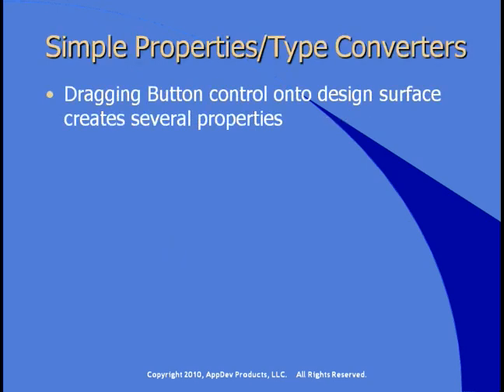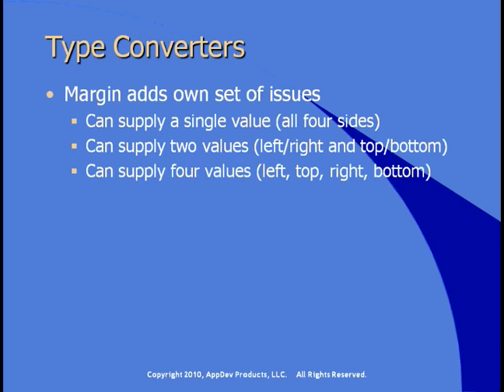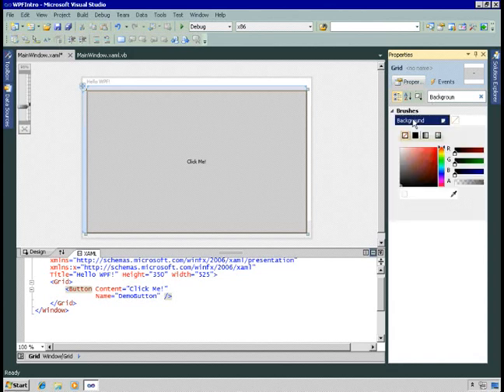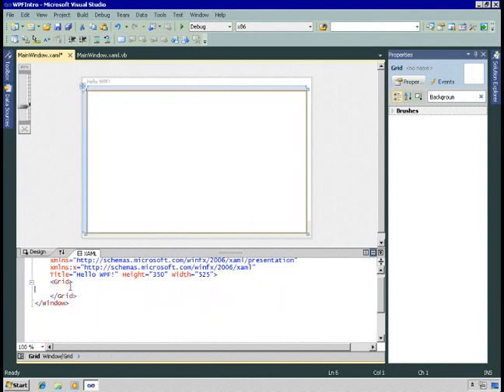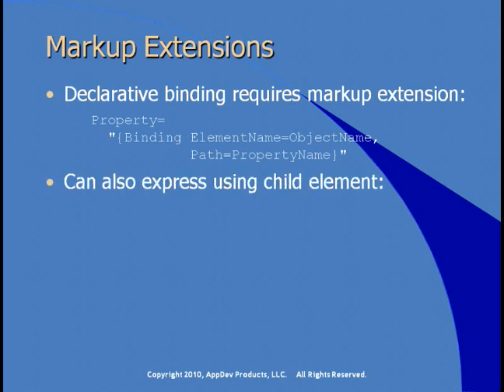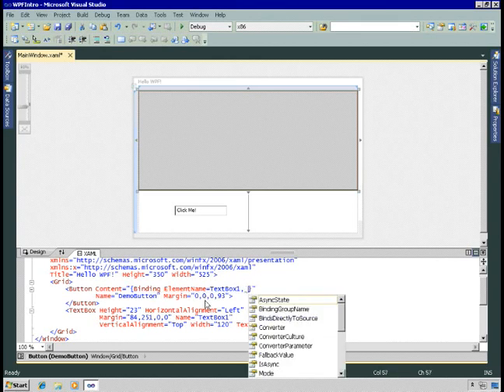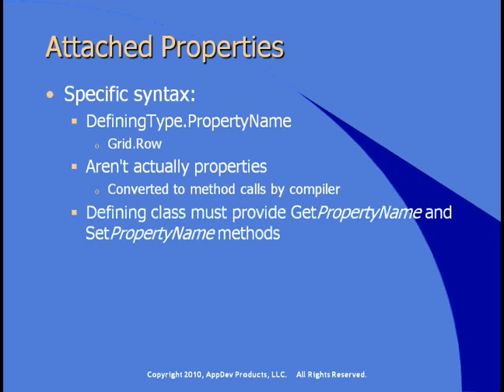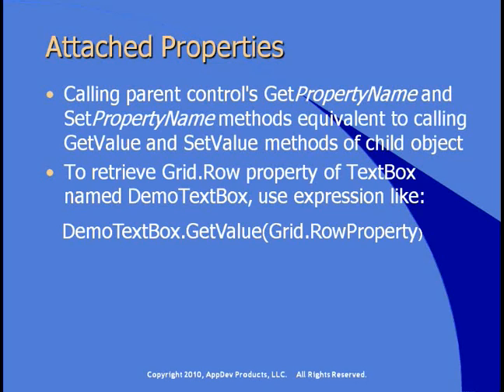02 Investigating XAML